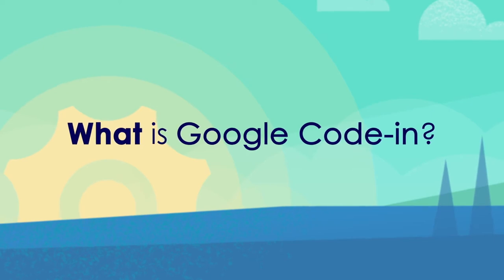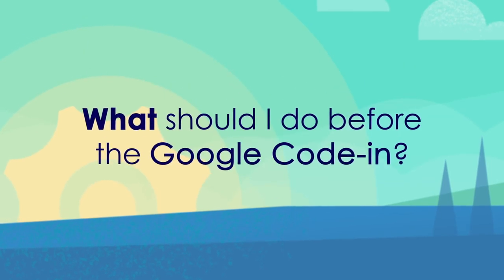Basics of Google Code-in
Google Code-in (GCI) is a fun introduction for pre-university students ages 13-17 to learn about open source software development. Students complete tasks in the following categories: coding, documentation, design, outreach, research, training and quality assurance.

Students can register and start participating with their parent/legal guardian's permission on December 2nd.